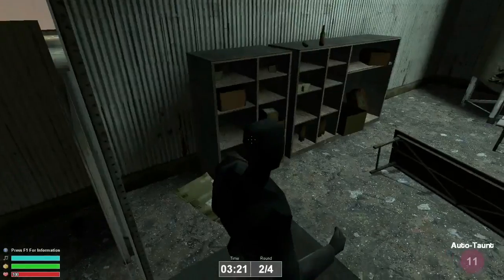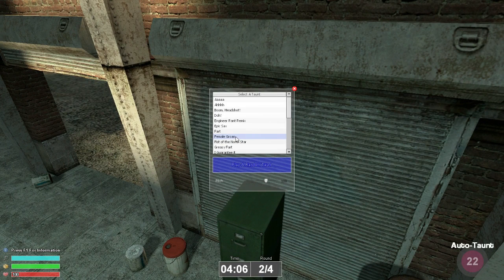THE DUCK'S STARE & "BARREL-LY" SAFE | Garry's Mod: OBJ Hunt (Prop Hunt)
Hey guys. MBL1UP here. Welcome to some Garry's Mod: OBJ Hunt Funny Moments!

OBJ Hunt is basically Prop Hunt, but with a few more features. You are aloud to control your rotation and lock it into place to look less suspicious. Also there's an automatic taunter that plays a random taunt in case no one gives a hint. It's pretty fun Game-Mode when you get the hang of it.